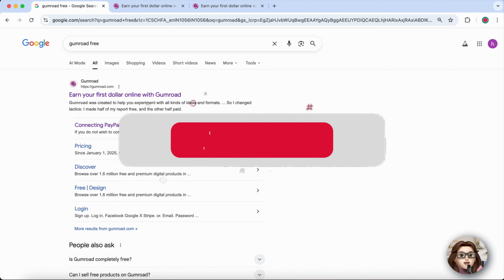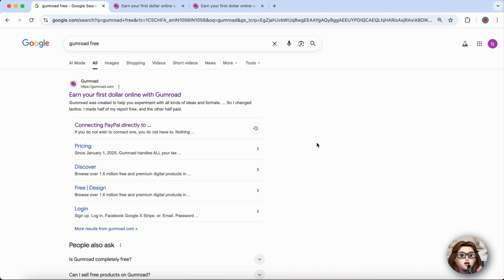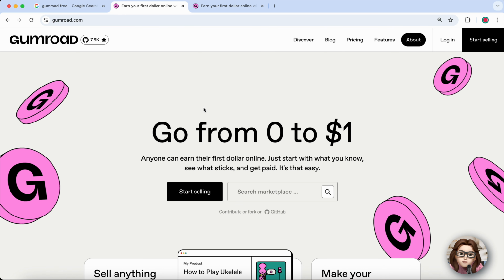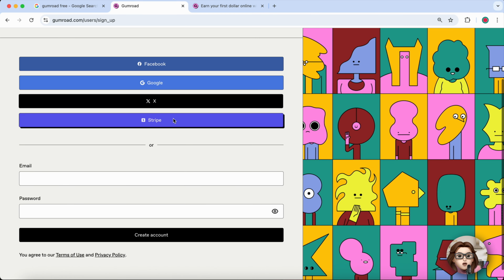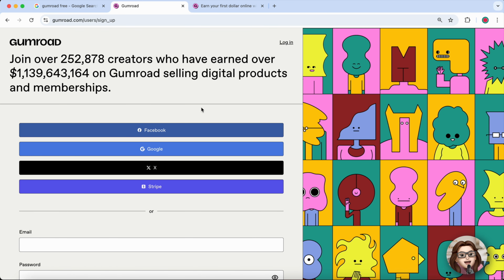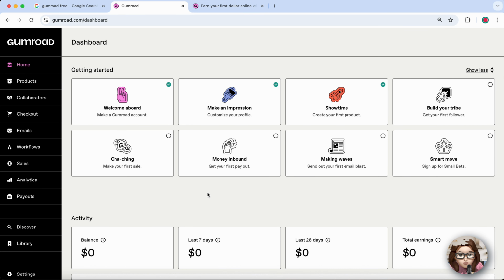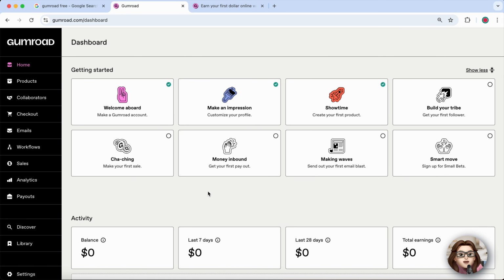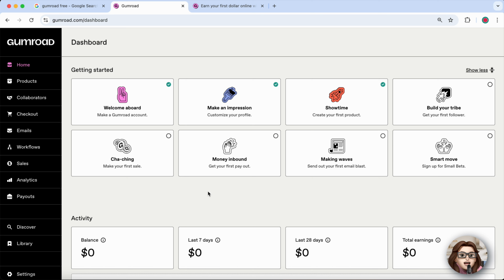How to Set Up a Gumroad Account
Setting up a Gumroad account is one of the fastest, simplest, and most beginner-friendly ways to start selling digital products online. Whether you want to sell ebooks, presets, courses, templates, music, software, or any type of downloadable content, Gumroad gives creators a clean dashboard and a powerful checkout system that works globally. In this step-by-step tutorial, you’ll learn exactly how to create your Gumroad account, set up your profile, secure your login, and prepare your dashboard so you can start selling immediately.

Gumroad is designed for creators who want a simple and reliable platform without complicated software, hosting, or technical skills. Once your account is created, you get access to a full suite of tools including product uploads, payment settings, analytics, customer messaging, and an integrated storefront. In this video, I’ll walk you through every step in a clean and easy-to-follow process so nothing is confusing.

You’ll begin by creating your Gumroad profile, choosing a username, and customizing your URL. Then we’ll explore your dashboard, including the Library, Posts, Analytics, and Settings sections. You’ll also learn how to secure your account with two-factor authentication to keep your earnings safe.

After your account is set up, you’re ready to start uploading products, enabling payment methods like PayPal or bank transfers, customizing product pages, and building your storefront. This video is perfect for beginners—no experience needed. By the end, you will have a complete, ready-to-use Gumroad account and the confidence to start selling your first digital product today.

If you want to build passive income, start a digital product business, or create a simple online store without coding, Gumroad is the best place to begin. Make sure to watch the full tutorial so you don’t miss any important setup steps.

This video shows you How to Set Up a Gumroad Account Easily! Watch this Video till the end to learn How to Set Up a Gumroad Account.

Were you able to figure out How to Set Up a Gumroad Account? Share this with your friends who want How to Set Up a Gumroad Account.

Problem Solved in this Video-:

What Do you Think of How to Set Up a Gumroad Account?